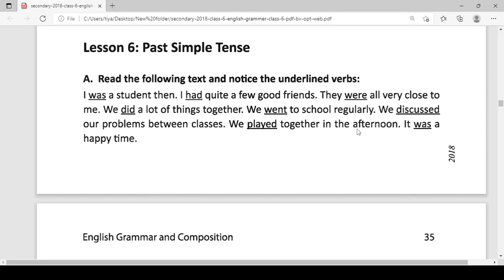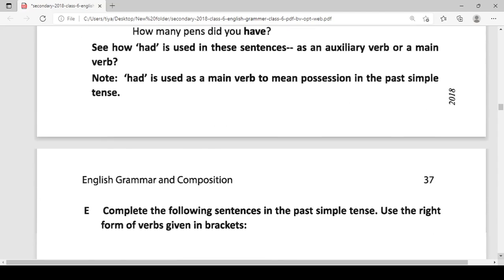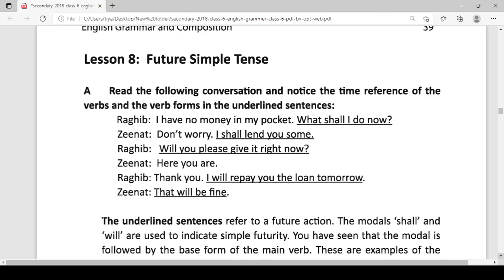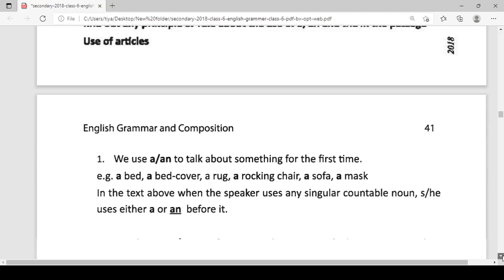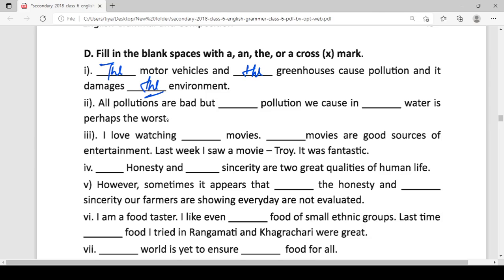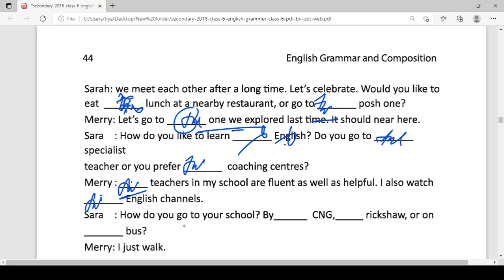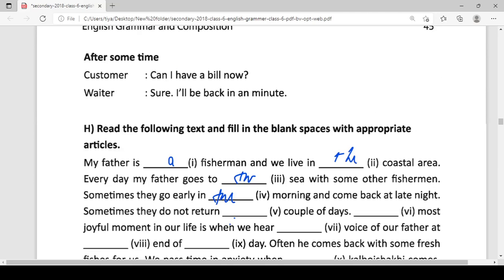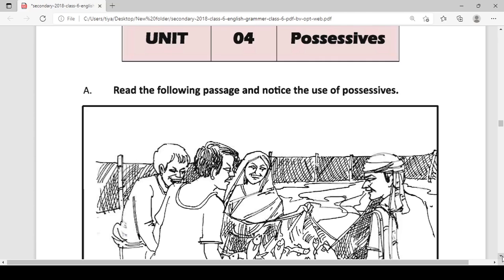Class 6th grammar based on NCERT for KVS TGT and PGT